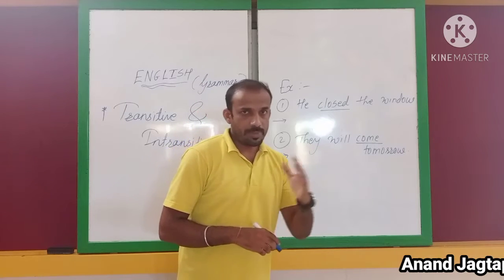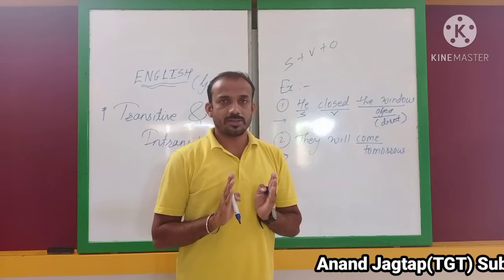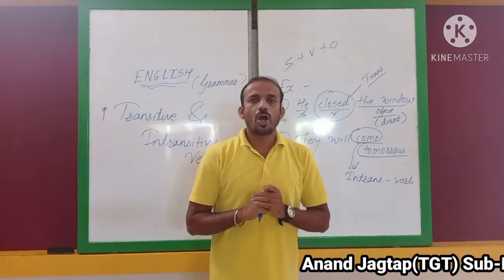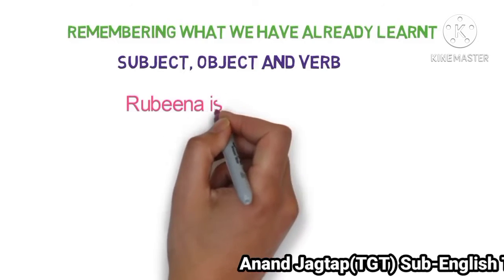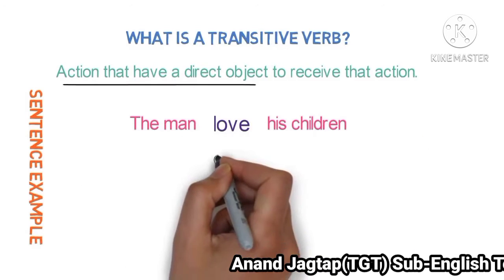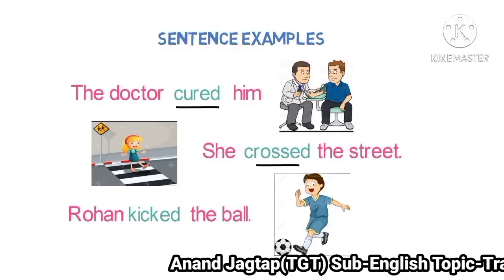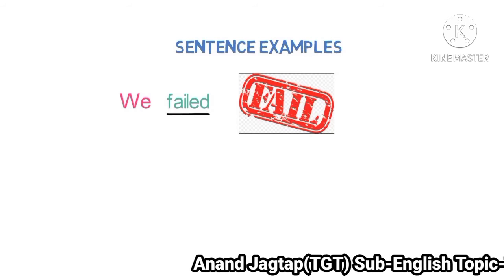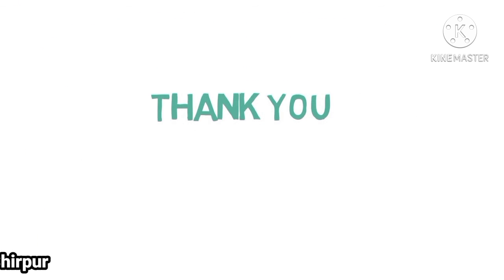Transitive & Intransitive Verbs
Detail explanation through PPT